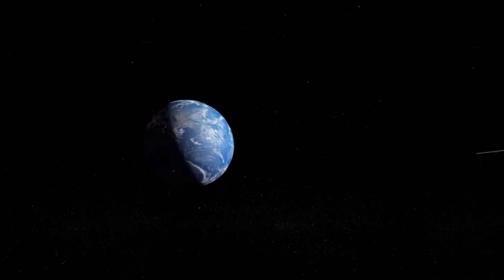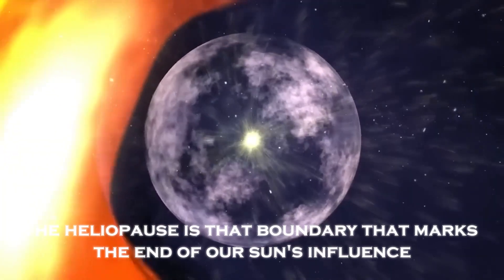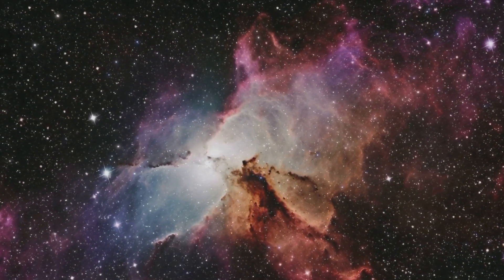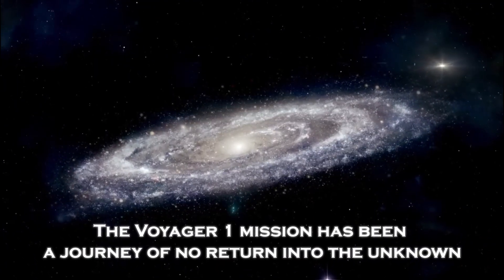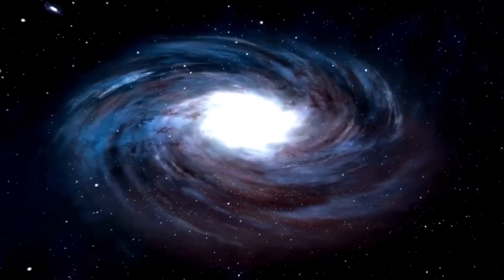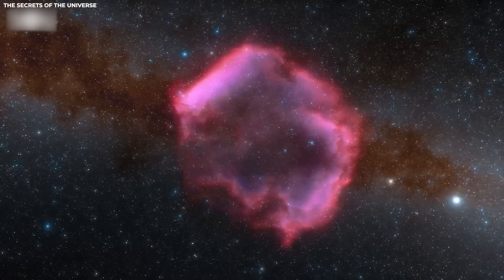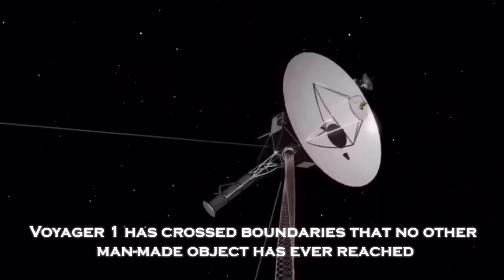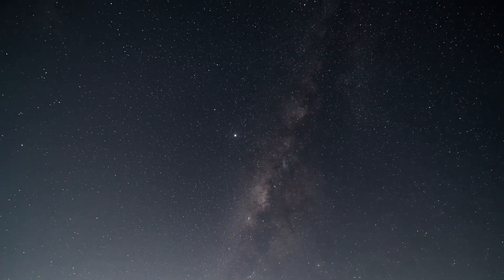Voyager 1 just made an IMPOSSIBLE discovery at the edge of the Solar System